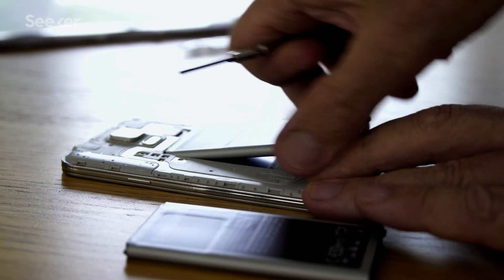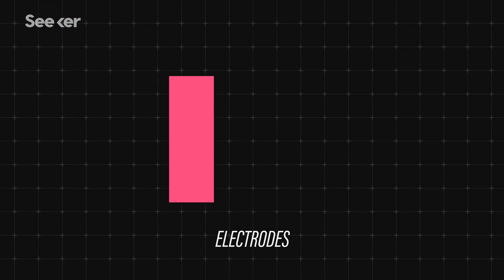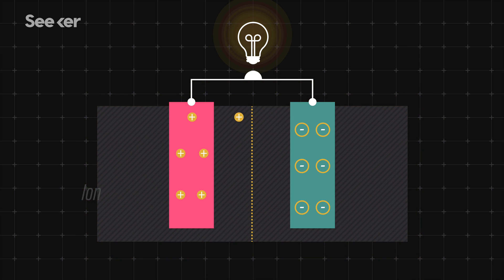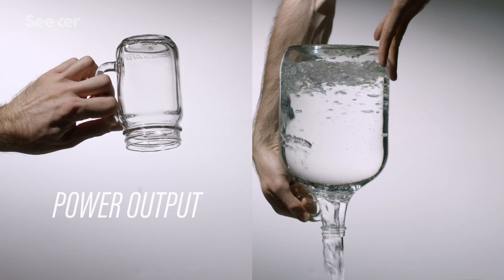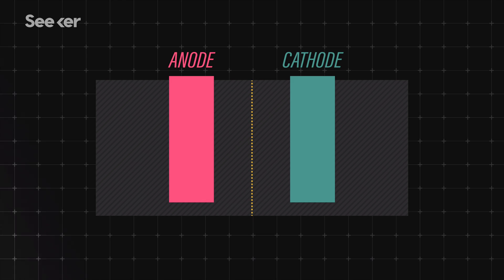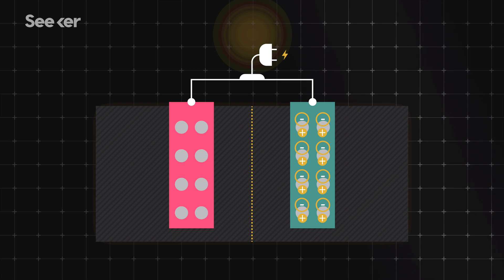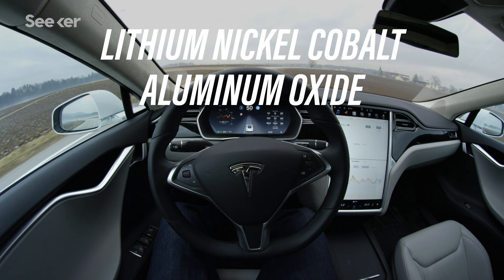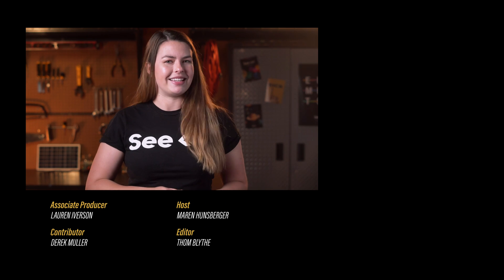How Do Lithium-Ion Batteries Work?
Made out of lightweight lithium and carbon, lithium ion batteries are favored for many rechargeable purposes. They have a high-energy density and can be recharged hundreds of times. But what makes Lithium-ion batteries so special?